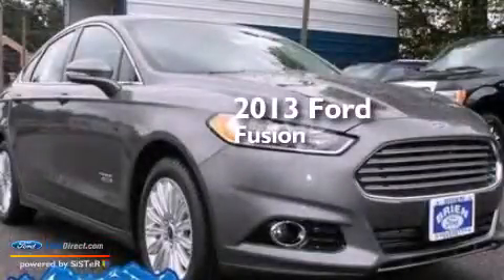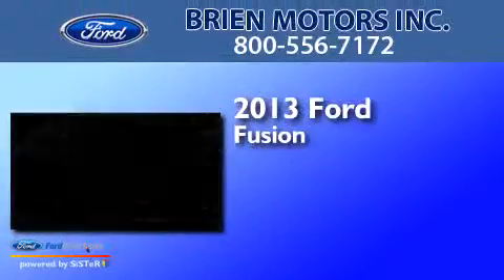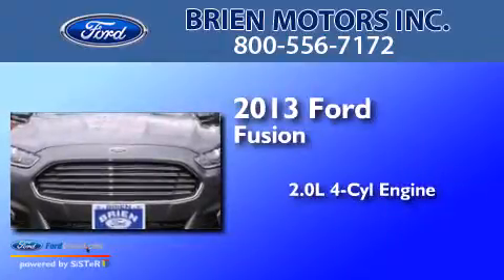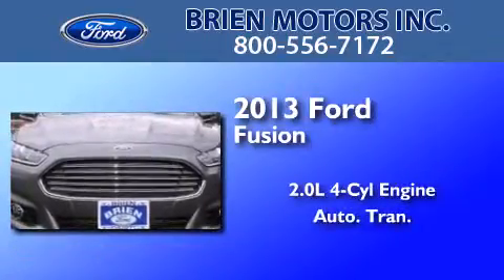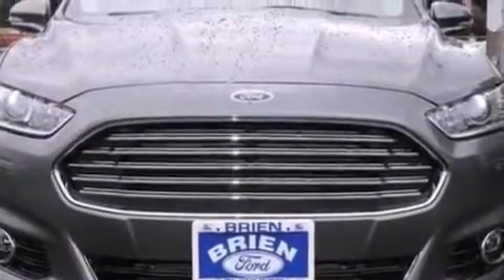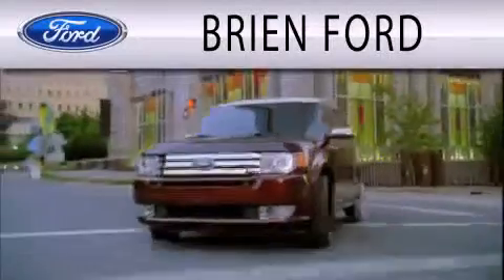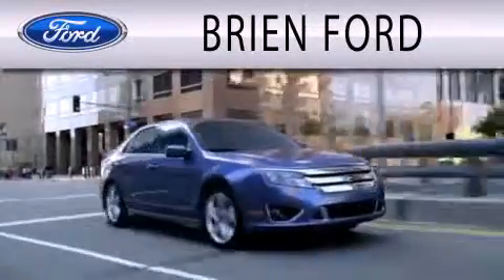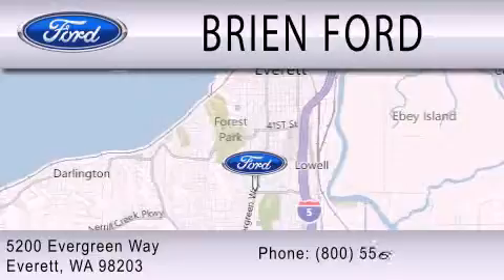2013 FORD FUSION ENERGI Everett WA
We have been honored to serve the Everett WA area , we promise that your experience at our dealership will exceed your expectations ! Year : 2013 Make : FORD Model : FUSION ENERGI Engine : 2.0L I4 16V MPFI DOHC HYBRID Trans .